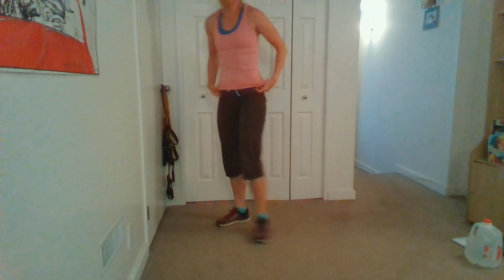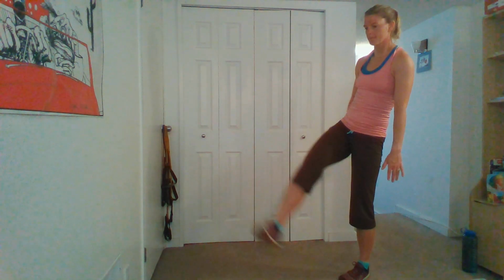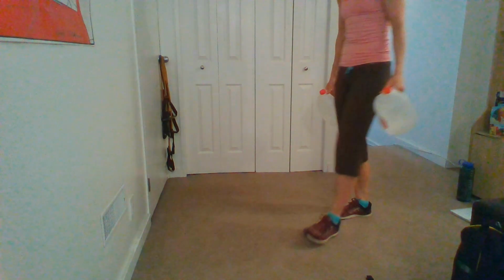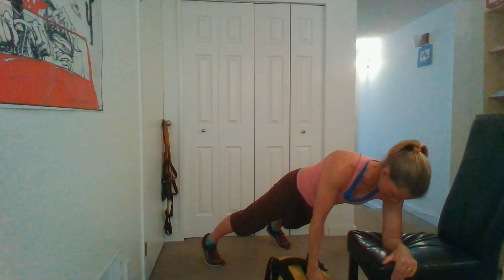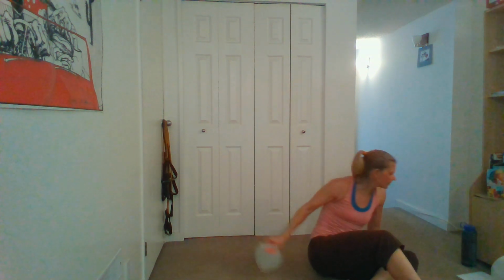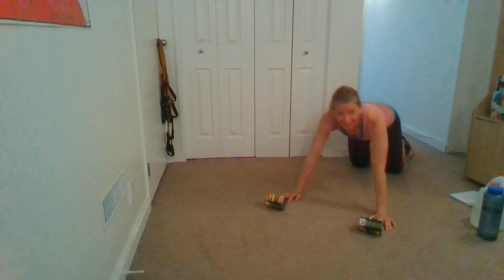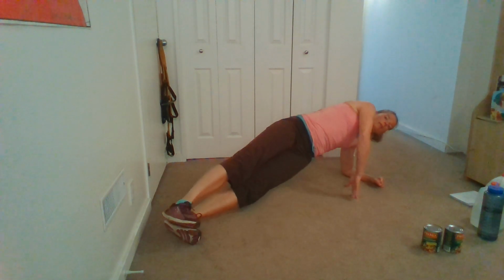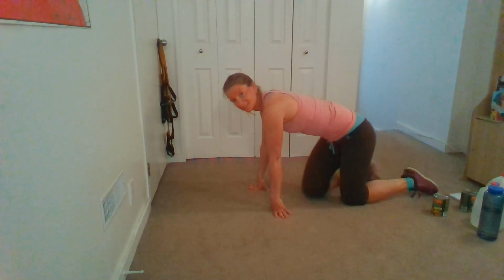Functional Foundations - April 30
This class is a full body workout with an emphasis on exercises to enhance your hip, back and shoulder health.  There is no cardio component.

You will need a couple of heavy dumbbells, and a couple of light dumbbells (3-5lbs).  You will also need a chair or a bench.